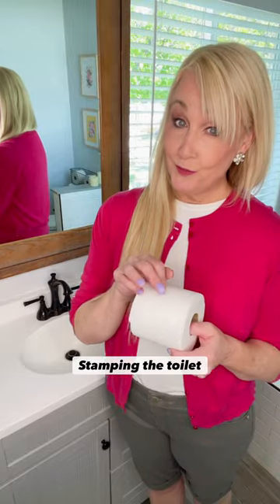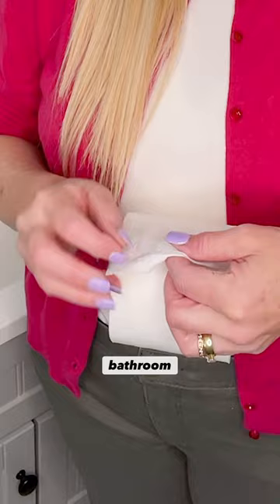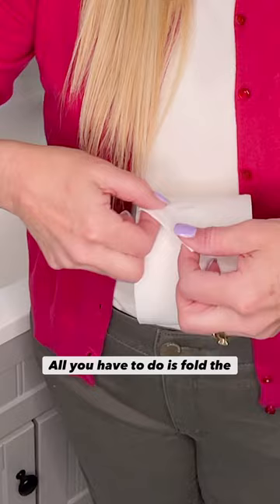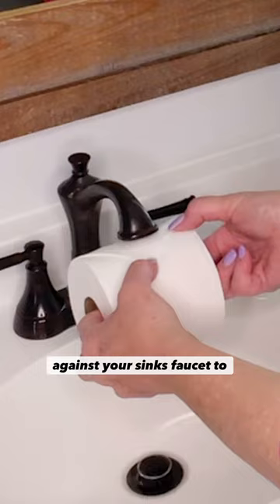Stamp Your Toilet Paper For An Extra Fancy Touch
The toilet roll is one the least glamorous and exciting things to look at, but you can improve the appearance by adding a pixie stamp. The stamp not only looks neat and tidy but also keeps your roll from unfolding.

***Follow along on my other channels to get even more useful tips for better living!***